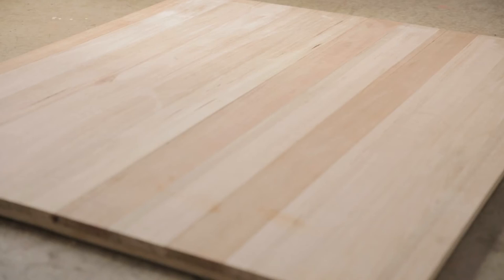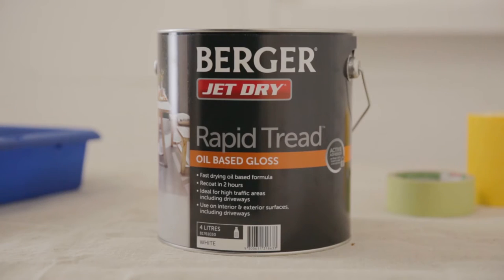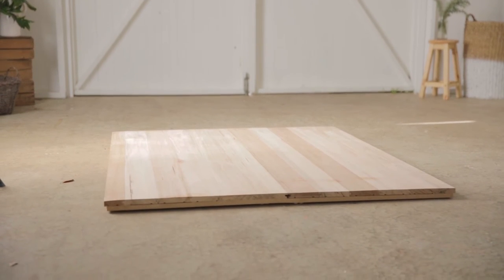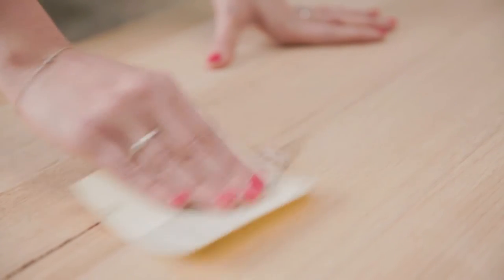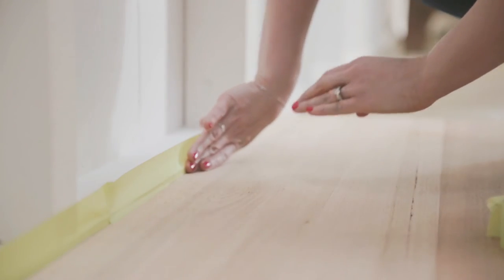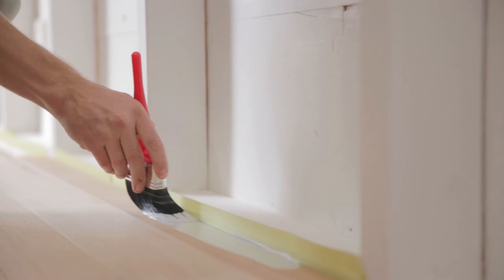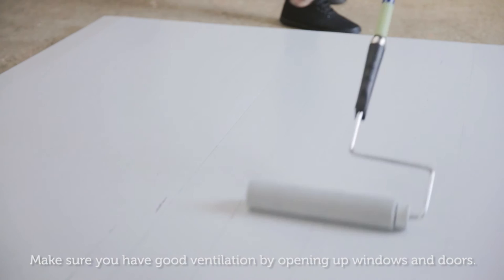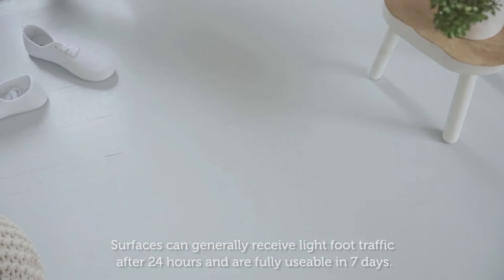Weekend projects - Painting Floorboards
Jen Bishop from Interiors Addict shows has simple it can be paint your floorboards to brighten up your space, using Berger Jet Dry Rapid Tread.